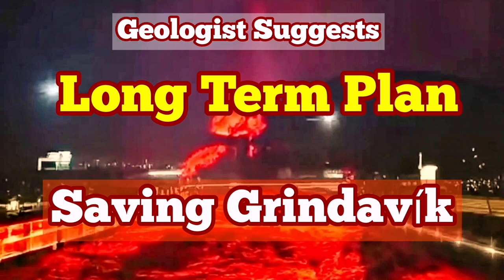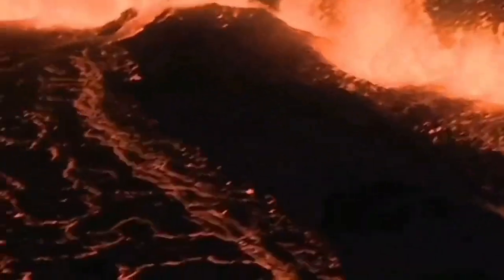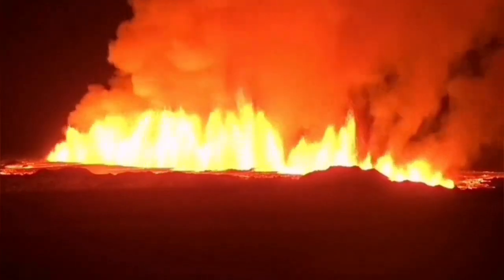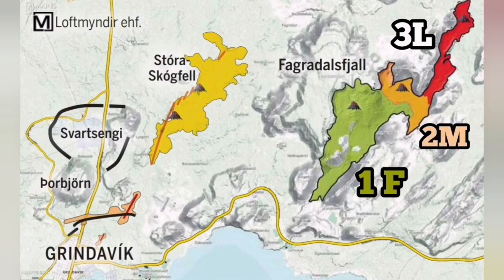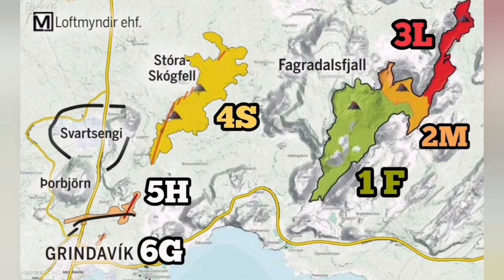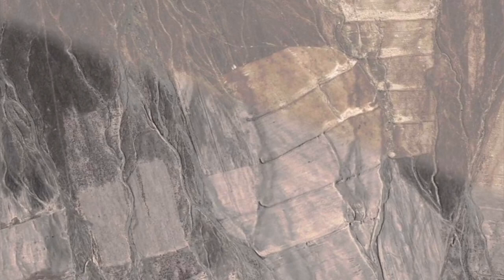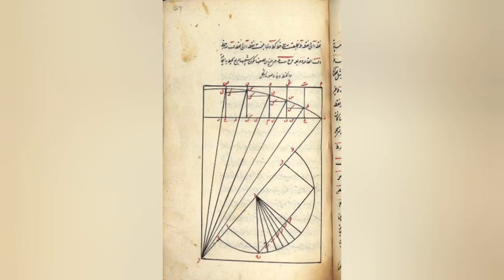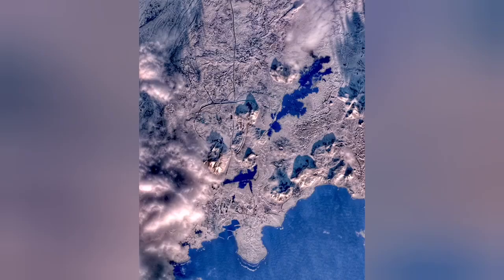Saving Grindavík: Geologist Suggests Long Term Plan, Iceland Svartsengi Volcanic System, Eruption